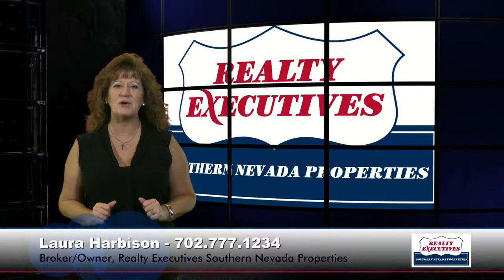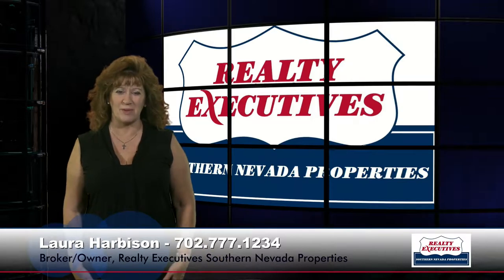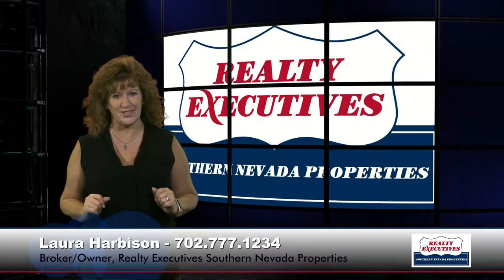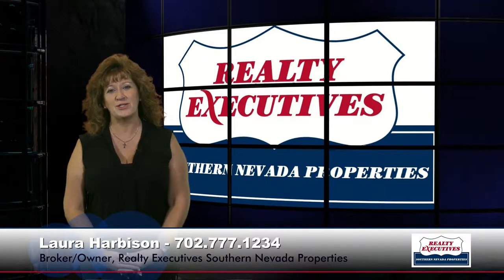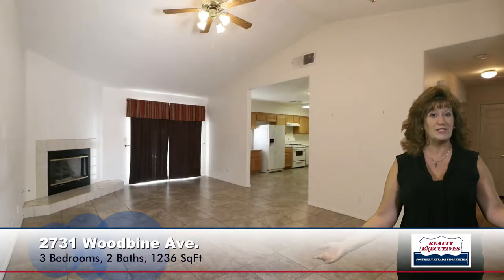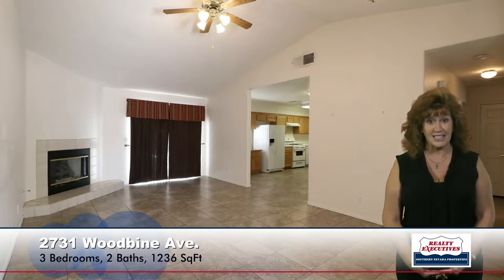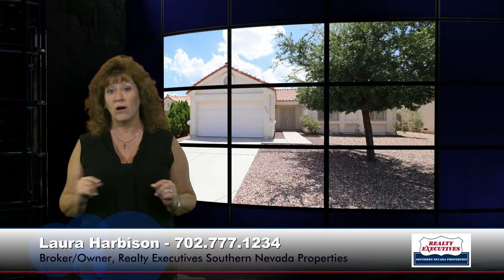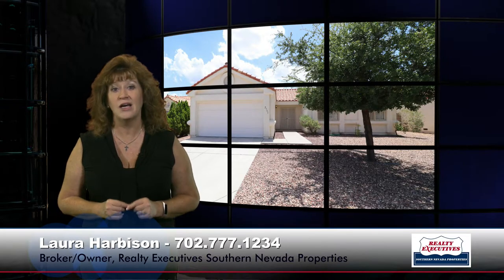SOLD! Tour 2731 Woodbine Ave, Henderson NV with me!